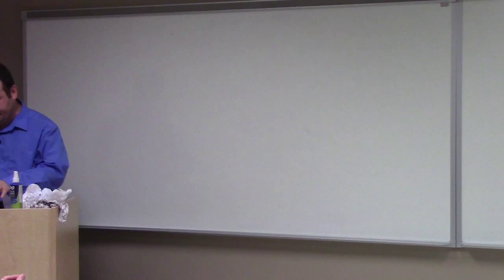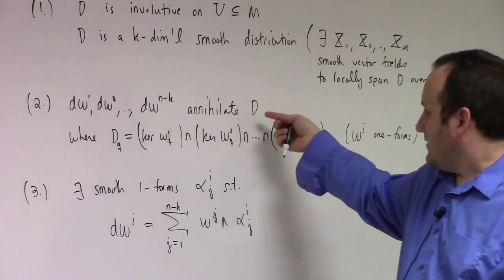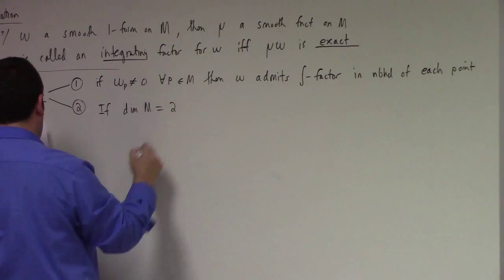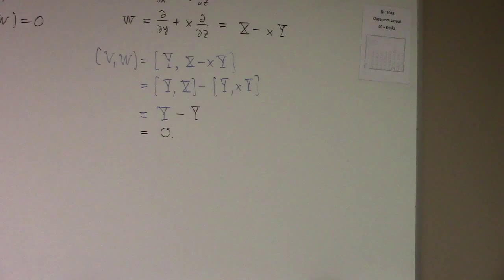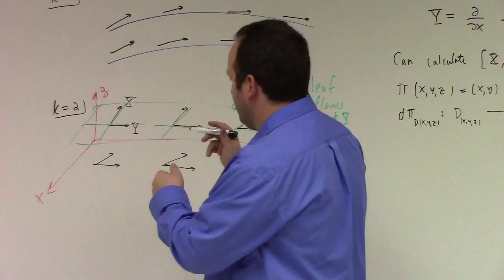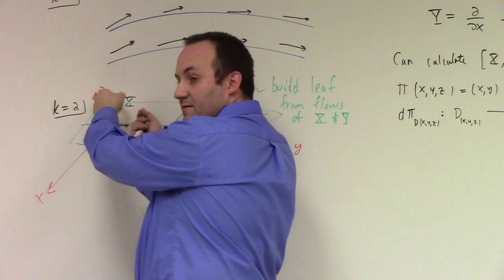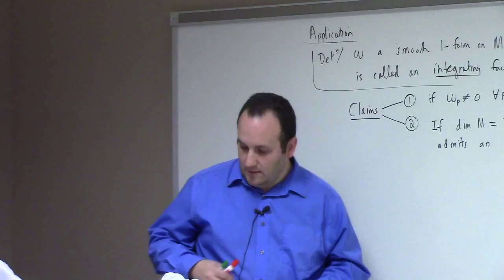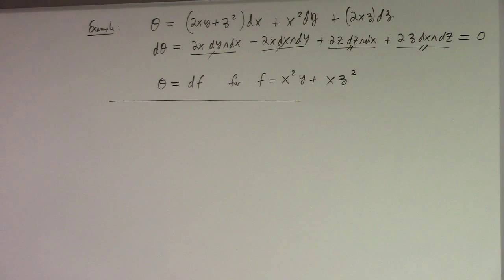Advanced Calculus: Lecture 27 Part 1: calculations to illustrate Frobenius Theorem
we apply Frobenius Theorem to derive Pfaff's Theorem for exact ODEs. I also try to give further examples to elucidate the geometry of involutive vector fields. I have more examples to add here, but, I think what I show is a good start. Sorry I don't offer a proof of the Frobenius Theorem in these lectures, I'm still working on building examples which make the concept and structure of the theorem clear from multiple viewpoints. It'd probably be useful to add a lecture on Contact geometry to see how non-integrability need not be uninteresting. In fact, there is contact geometry in the PDE jet space construction we look over next.